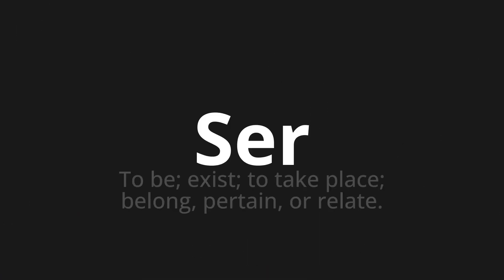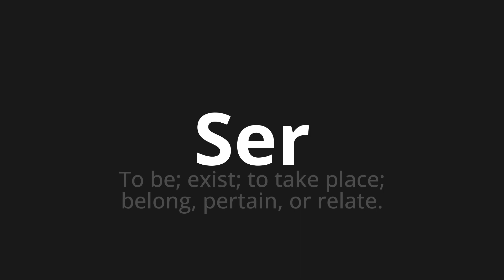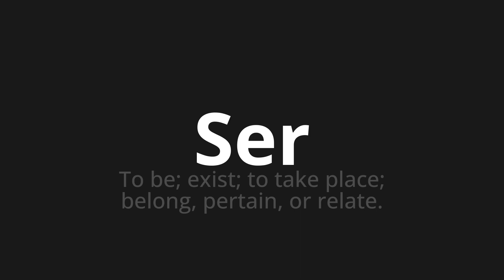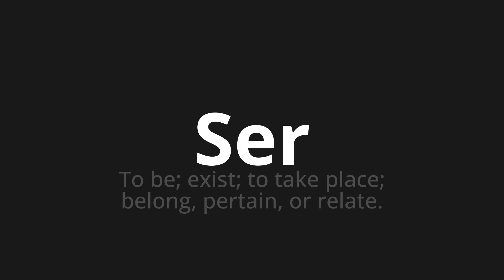How to pronounce Ser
Master the Pronunciation of 'Ser' - which means : To be; exist; to take place; belong, pertain, or relate. 📝 with @PPrononciation 🎓🗣️ - [Your Guide to English]

Learn to pronounce 'Ser' perfectly in English with our easy and engaging tutorial by @PPrononciation! 📖📽️ In this comprehensive video, we provide you with native speaker examples 🗣️👂 and phonetic breakdowns 🎵 to ensure you get the pronunciation just right.

How to say Ser in English